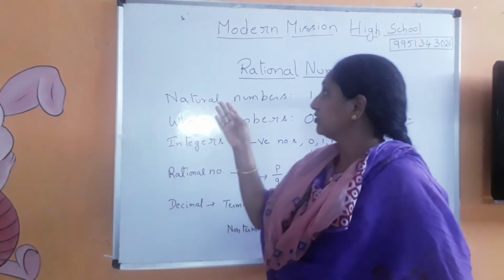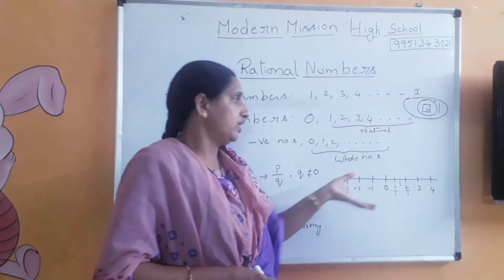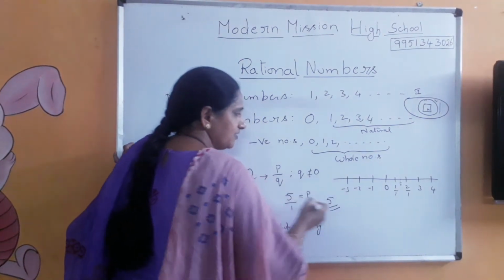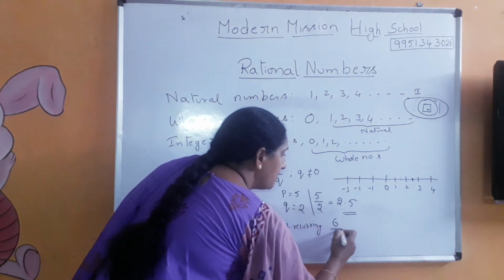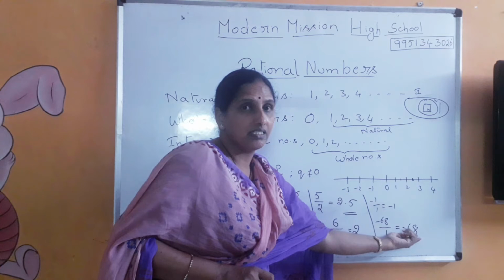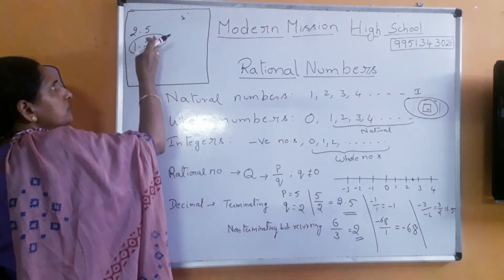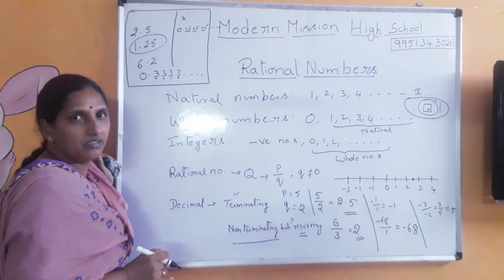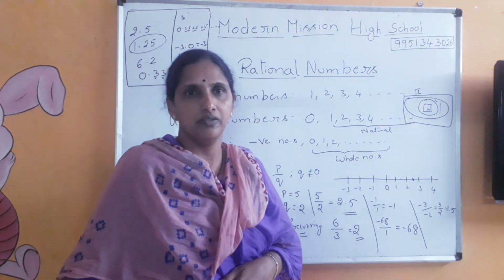Rational numbers, part 1, class 8 Maths